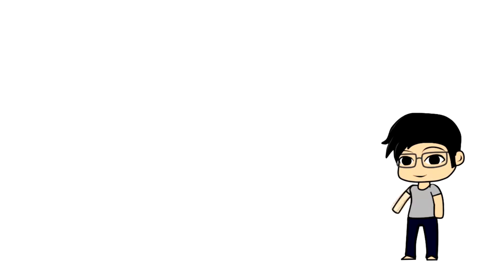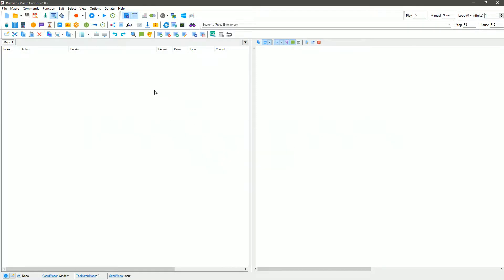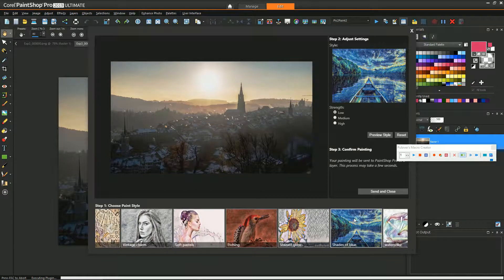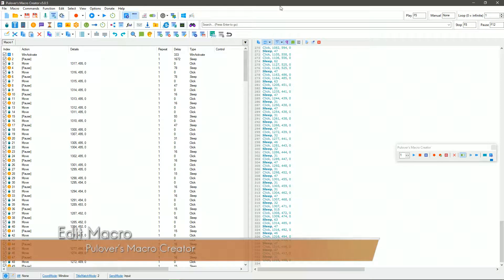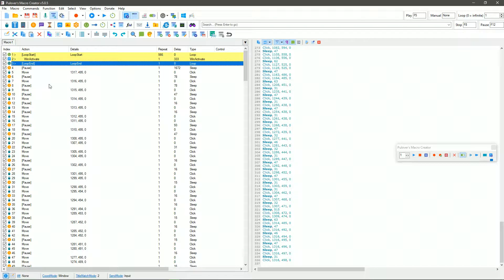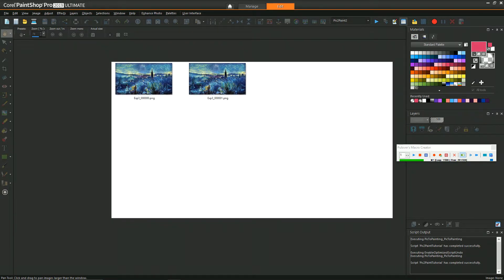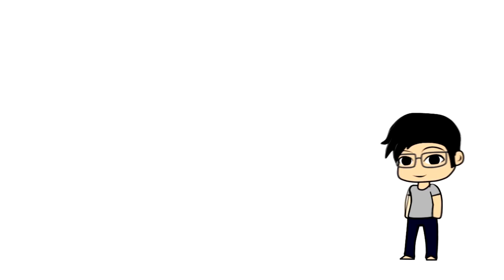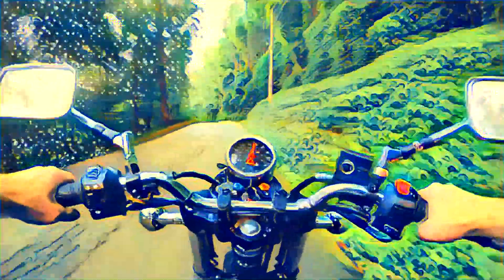Make a Video look like a Painting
This tutorial will cover how to use PaintShop Pro's Pic-to-Painting algorithm to convert the frames of a video into a painted look.  Batch processing would normally be the answer, but the Pic-to-Painting can't be run "silently" with this method.  We'll be using a Macro Recorder to overcome this problem.

Software:
- PaintShop Pro 2019
- Pulover's Macro Creator

- Free video from Pexels.com

Elements
- Batch Processing
- Pic-to-Painting
- Macro Recording